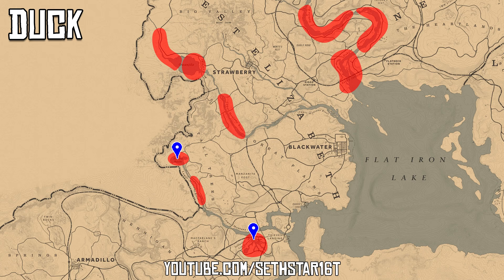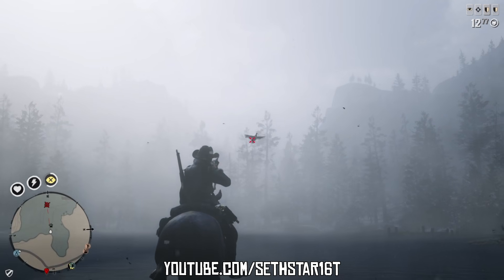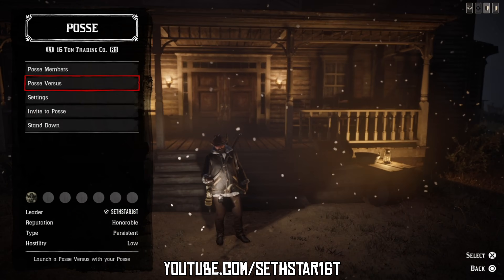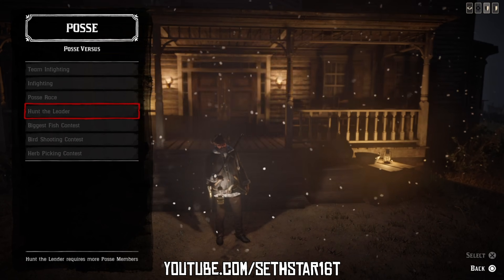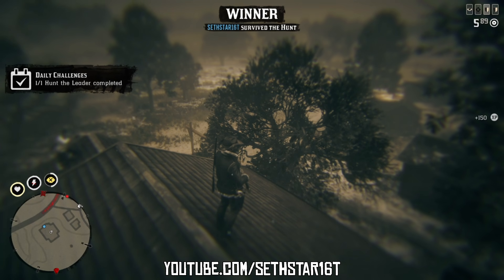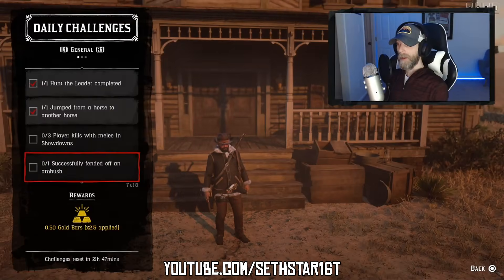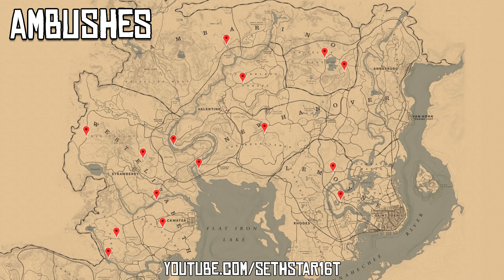60 Second - RedDeadOnline DailyChallenges Guide + MadamNazar - 01/05/20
Looks like a pretty decent SundayFunday for today's RedDeadDailies. Happy hunting!

(1) Belt Buckle Updated (1)
(2) Ducks Skinned (3)
(3) Hunt the Leader Completed (1)
(4) Jumped from a Horse to Another Horse (1)
(5) Player Ills with Melee in Showdowns (3)
(6) Successfully Fended off an Ambush (1)
(7) Weapons Cleaned with Gun Oil (3)
(+) MadamNazar Location!

I'd love to continue keeping this youtube channel, and this video series ad-free forever.

Resources:
- My brain